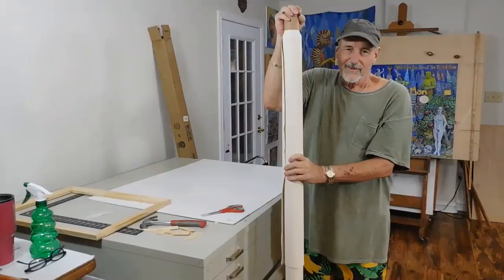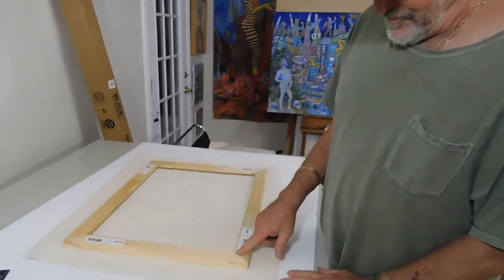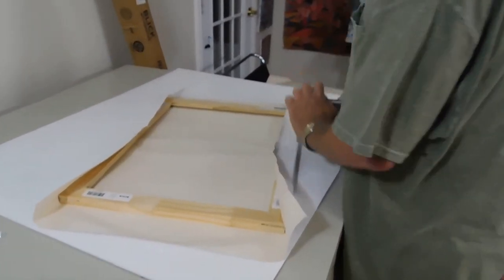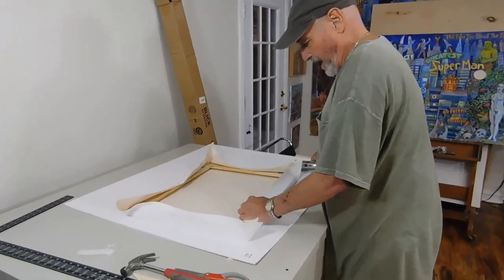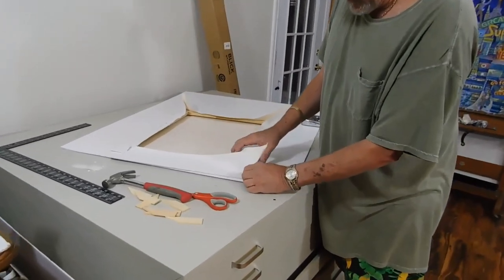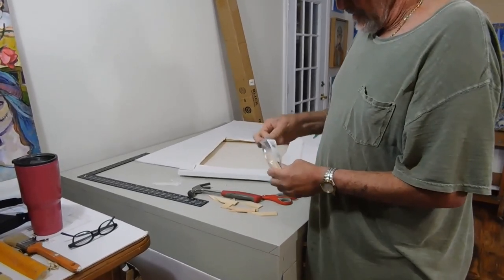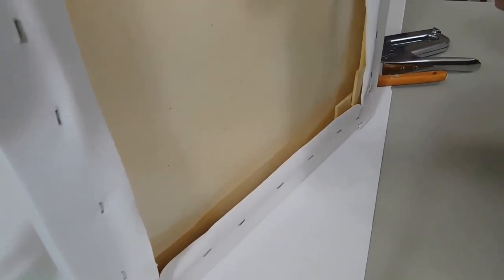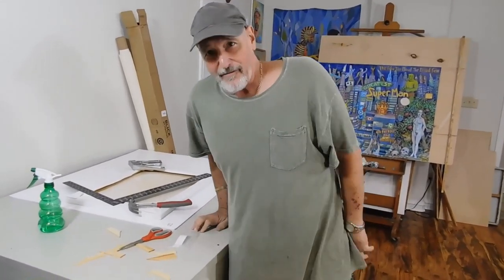Folding Corners and tightening the canvas Final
my way of folding corners and tightening the canvas